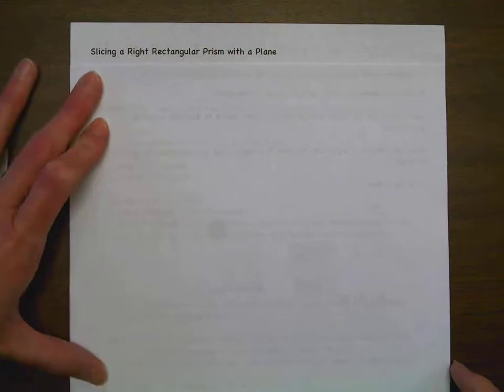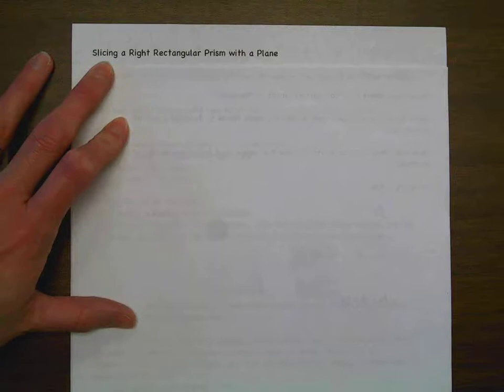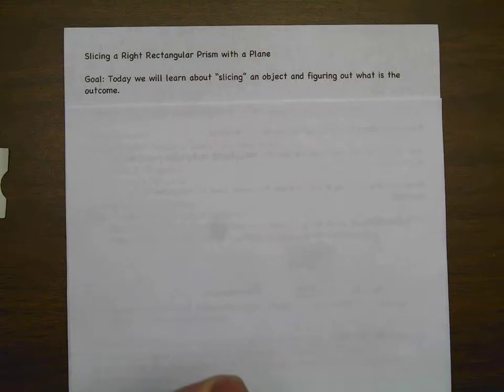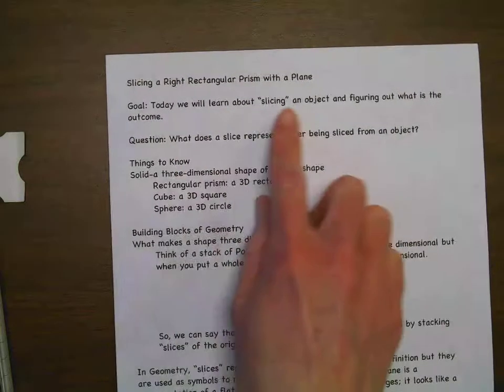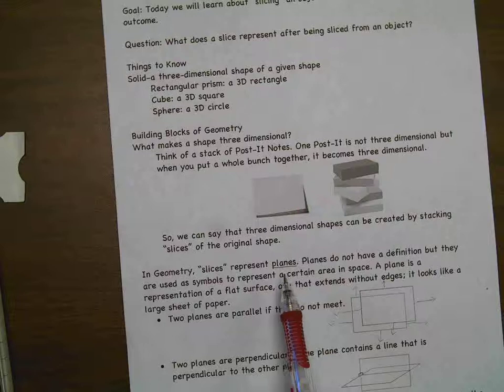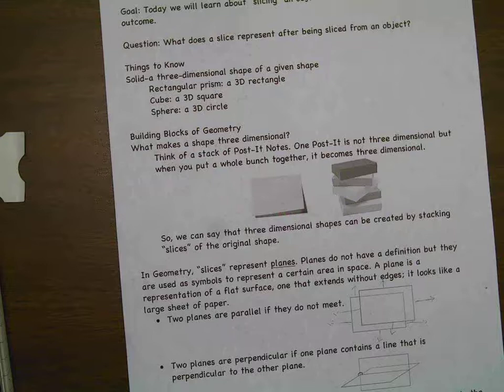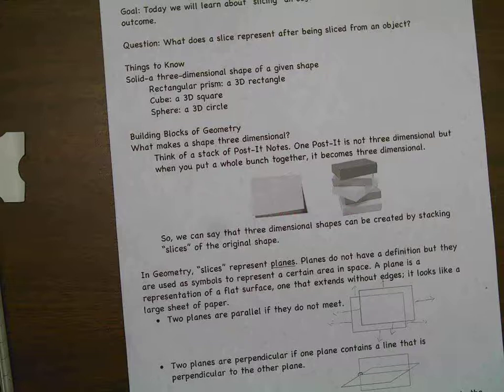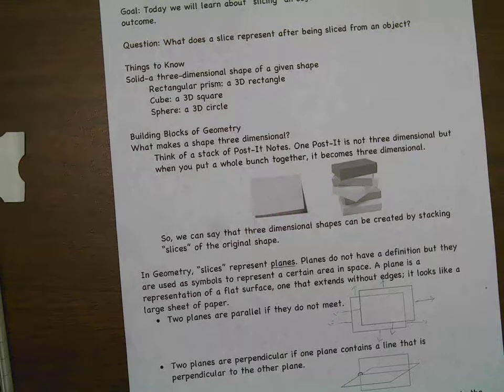Acc Math 7:8 Module 11 Lesson 11 black and white